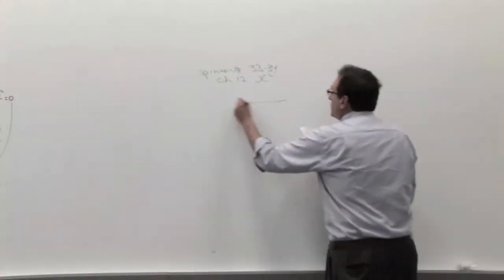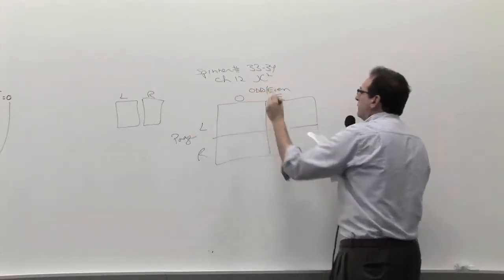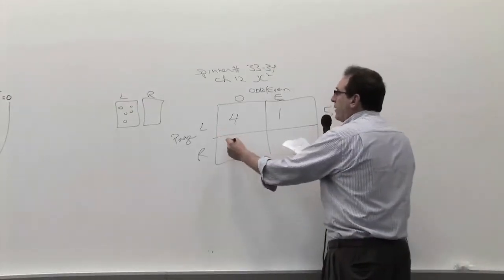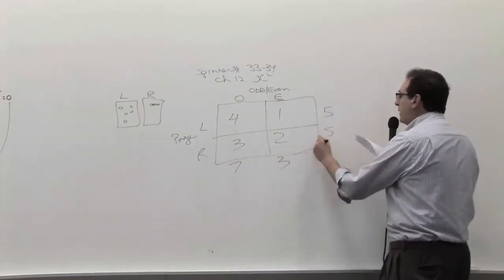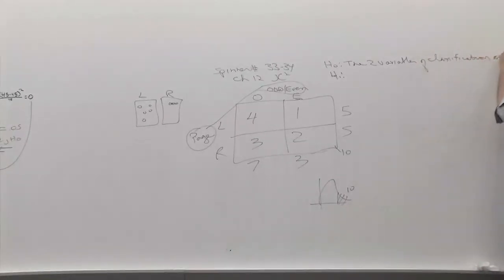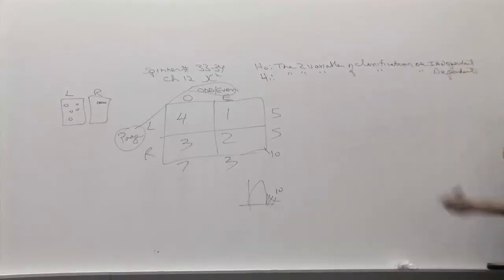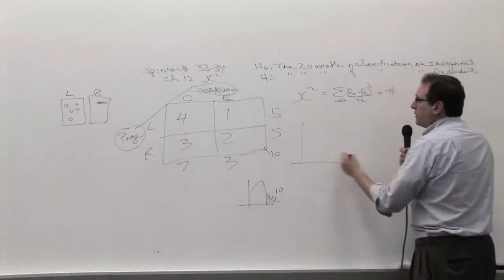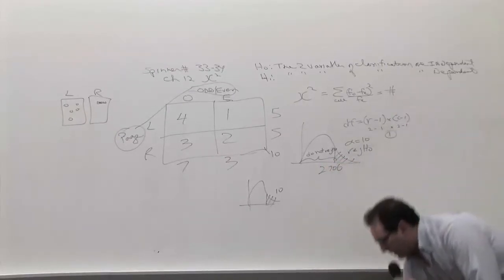Chapter 12: Chi-Squared; Spinner 33-34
Chi-Squared; Spinner 33-34